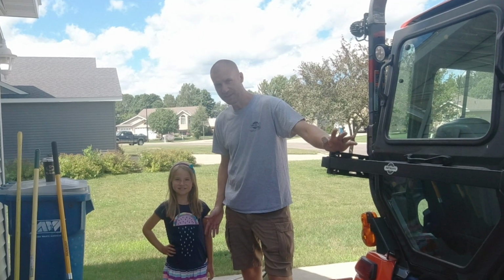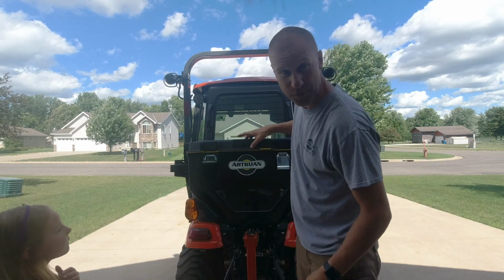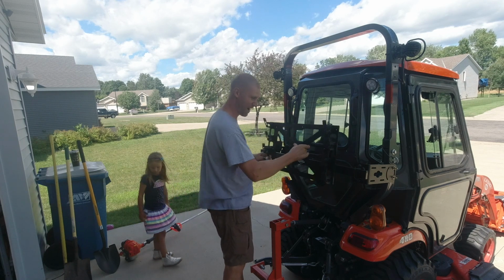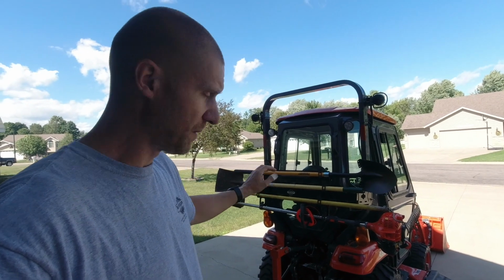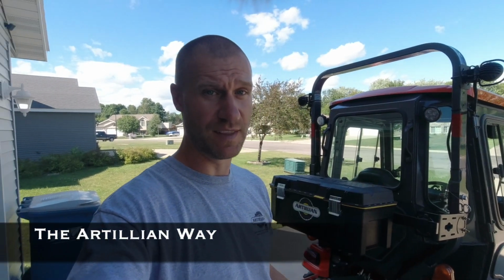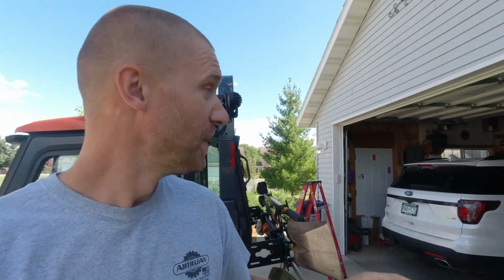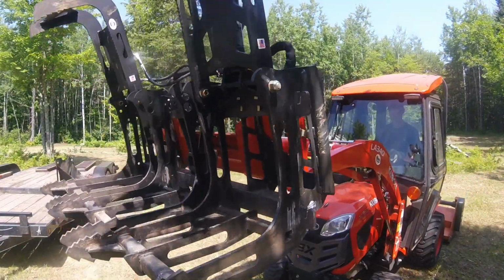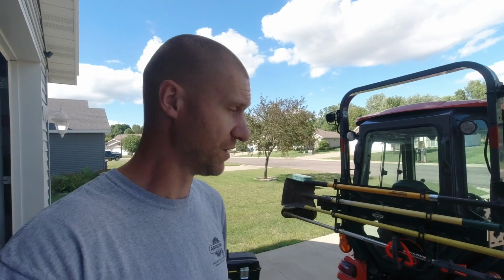NEW TRACTOR TOOLBOX (sure beats an ammo can)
Artillian toolbar, tool rack and toolbox for your tractor. Forks, Grapple, Stump Bucket, Trenching Bucket, Snow Plow, Work Lights

Curtis Cab
Artillian Grapple
Pittsburg Tools
Harbor Freight
Backhoe
18 Foot Car Hauler Trailer
Artillian Forks
Artillian Trench Bucket
Echo Blower
Echo Weed Trimmer
Tank Sprayer
Knipex Pliers
Northstar Sprayer